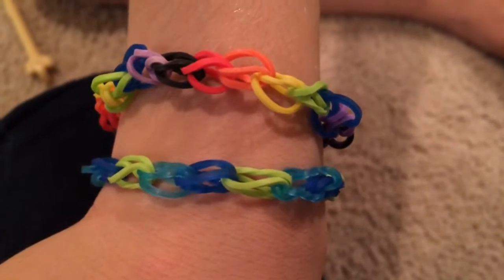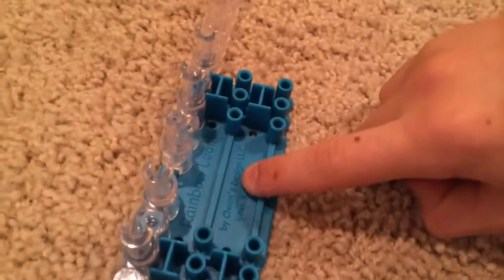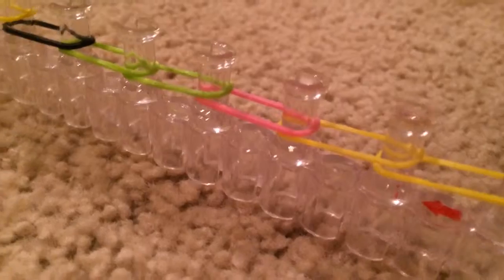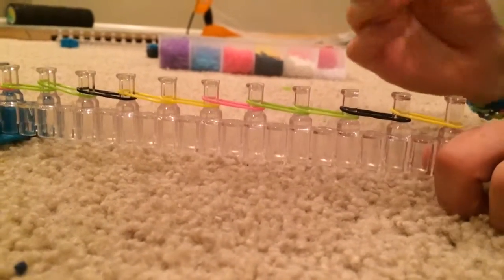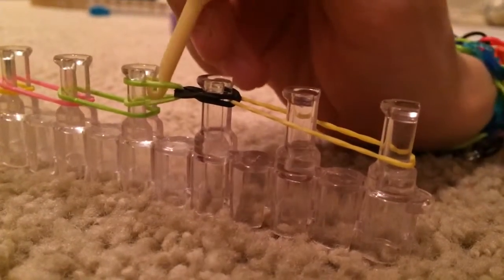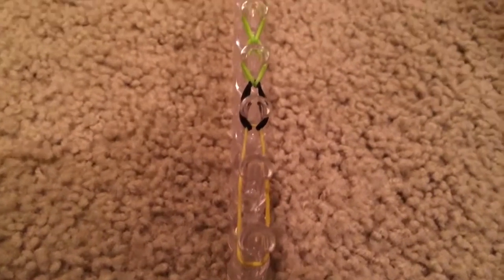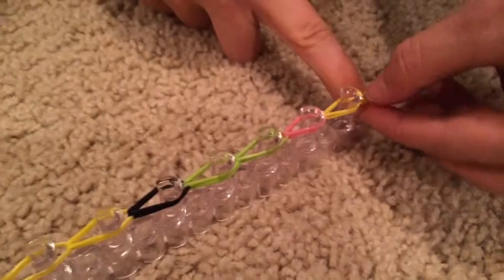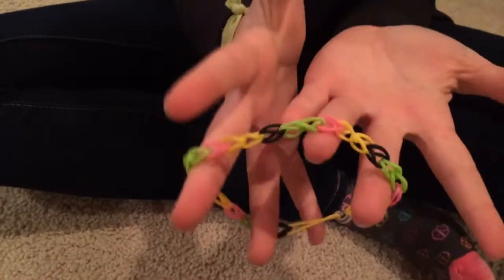Rainbow Loom Simple Link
This simple yet cool design is the easiest bracelet to make. It is great for beginners.